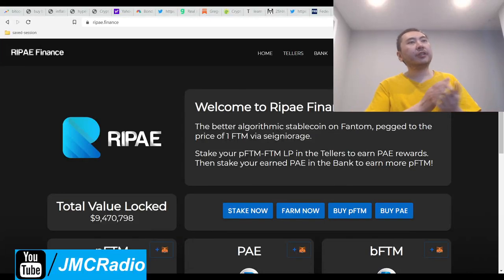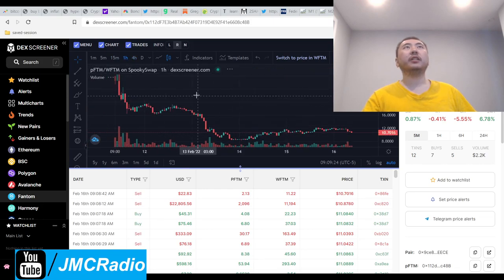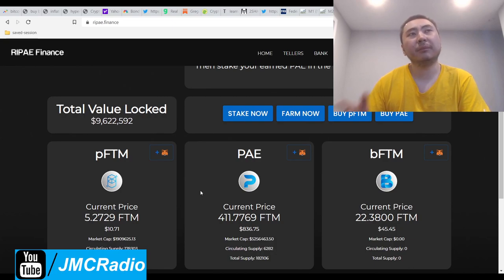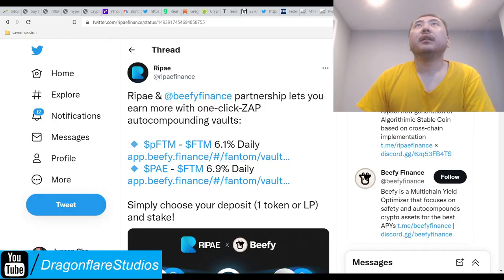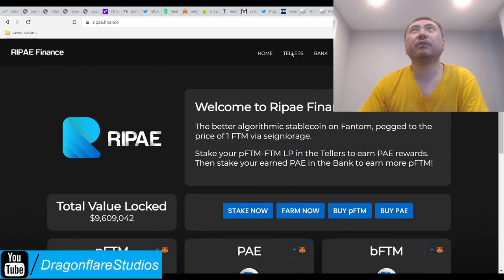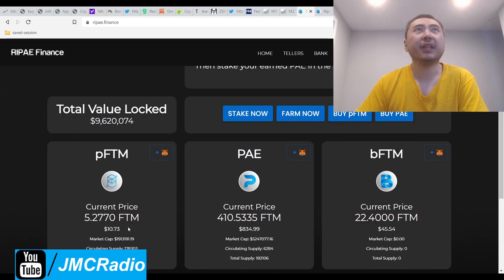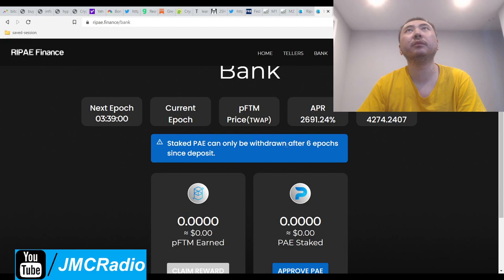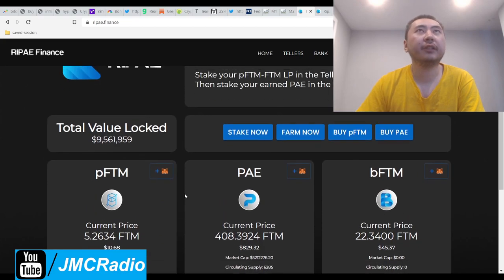Ripae Finance 6-7% Daily APR FTM Tomb 2omb 3omb Fork - Attempting To Go Crosschain $9.5 Million TVL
At the time of this writing, pFTM's are still 5.2x above fantom peg, so that's a no go for me personally. Both liquidity pools in the farms pay out very similar so you can pick whichever one you want.

If I were to invest in this, I would wait for another crash as again, I don't like it when it's far above peg, that means major whale dumping could be coming in at any second. Good luck!